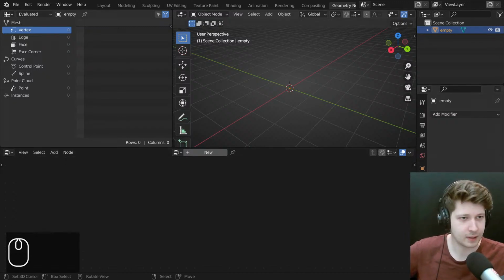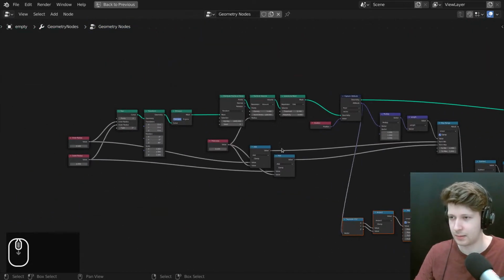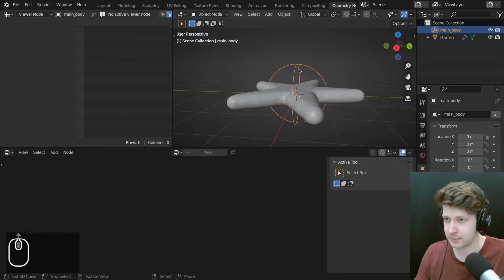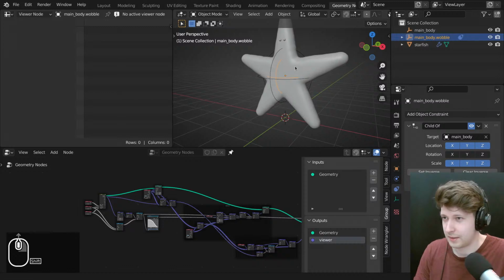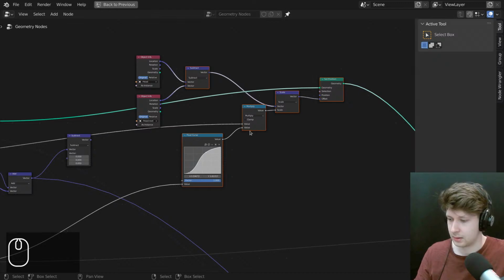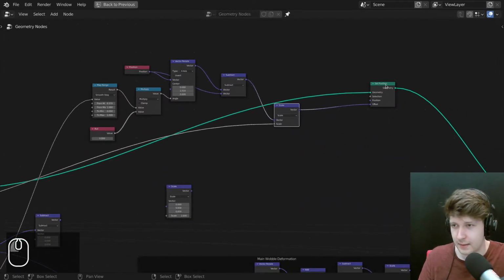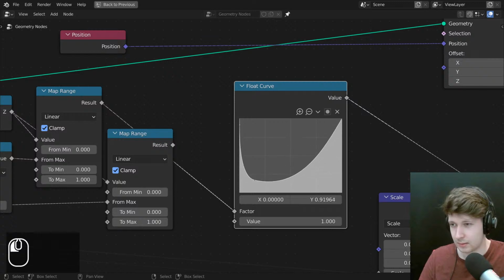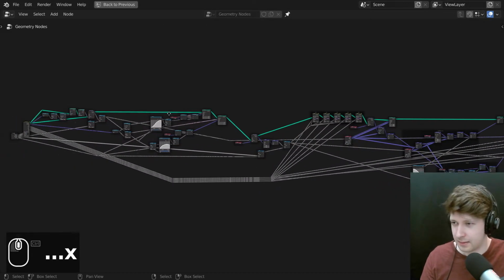nodevember with Simon Thommes | Day 5-6 | '5 Sided'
nodevember is an online initiative to bring people together and create all sorts of cool things with nodes.
I have been participating in this event since it was started in 2019, focussing mainly on shading nodes. This year I want to take the opportunity and use mainly the newly revamped geometry nodes system, that I have also been involved with developing at the Blender headquarters.
This will not be the most organised workflow in terms of teaching, so bear that in mind, but I hope we can just use this as a means to learn together, so ask plenty of questions. Suggestions are always welcome! :)

Links:
- Learn about the nodevember event:

Specs:
- Operating System: Linux Pop!_OS
- Memory:  32 GiB RAM
- GPU: GeForce GTX 980
- Processor: Intel Core i7-6800K CPU